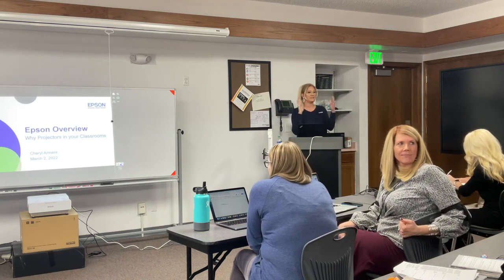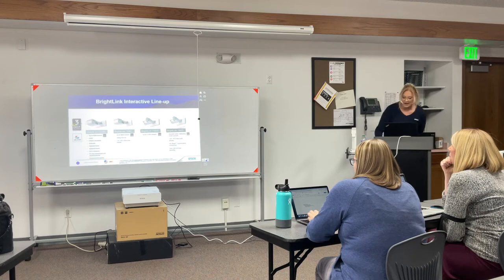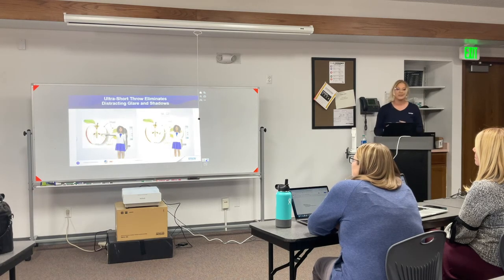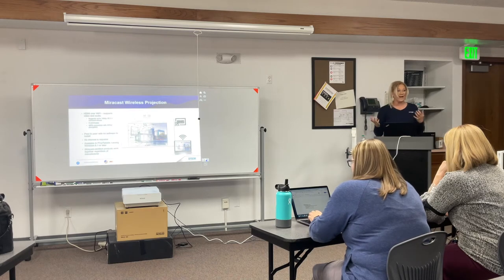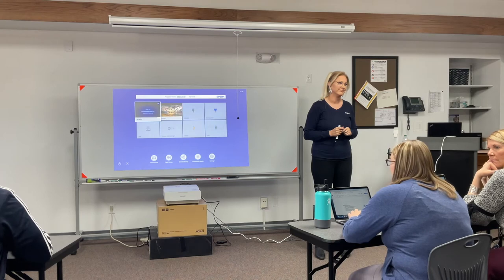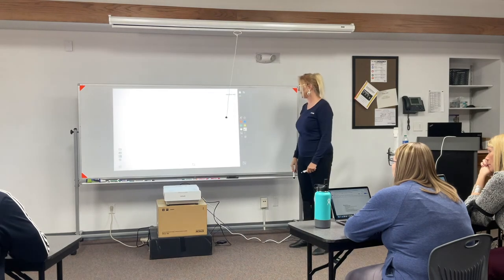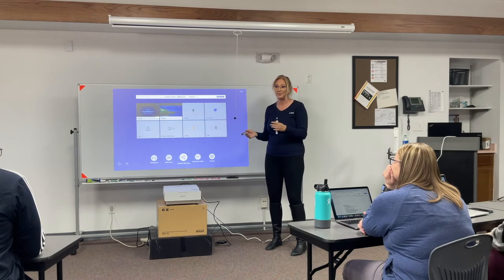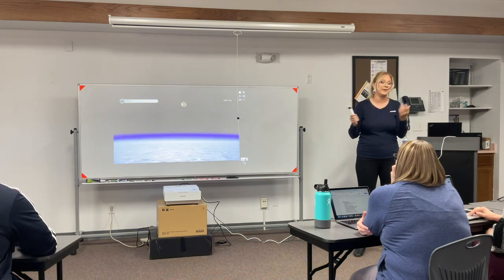Epson Projector Demo